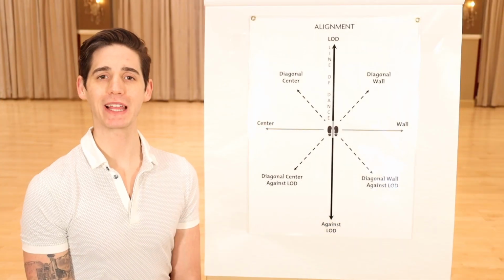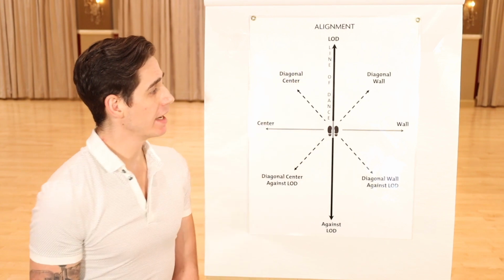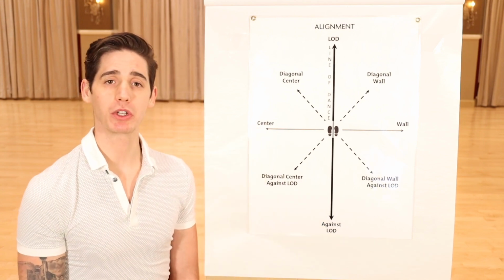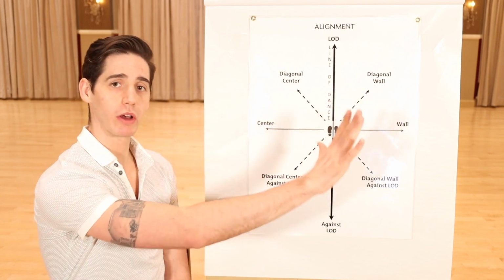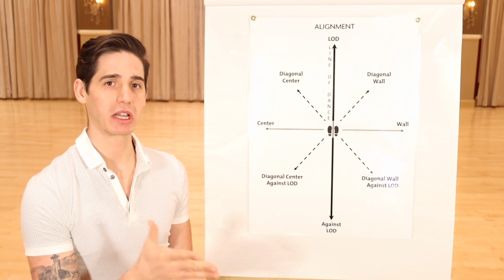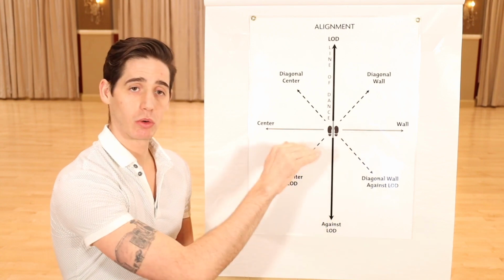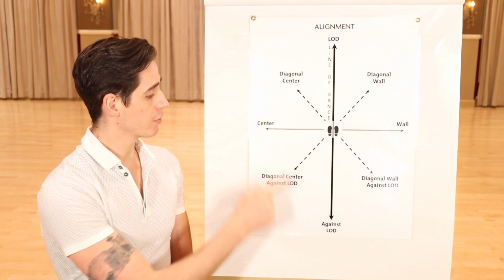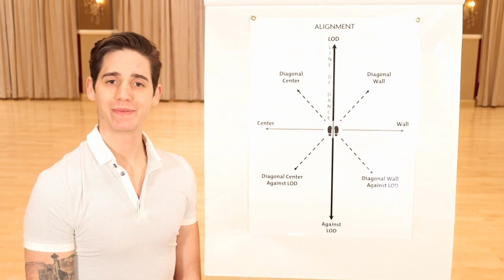Dance Floor Alignments with Alan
Join Alan as he goes over the different Dance Floor Alignments.

Want to learn to ballroom dance? for more information!